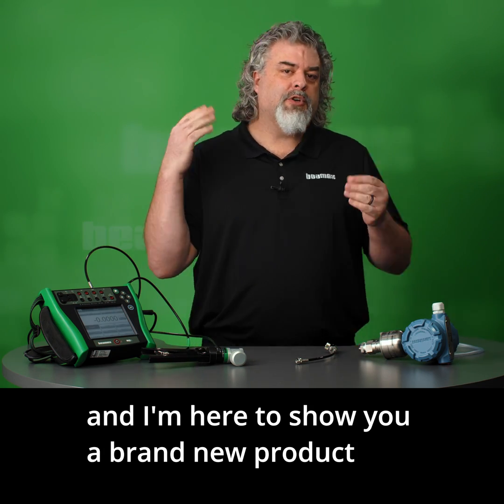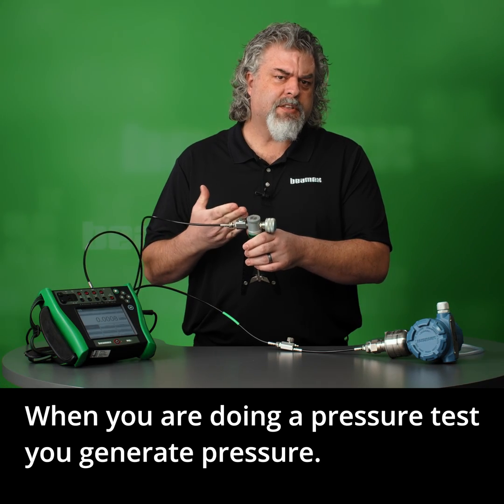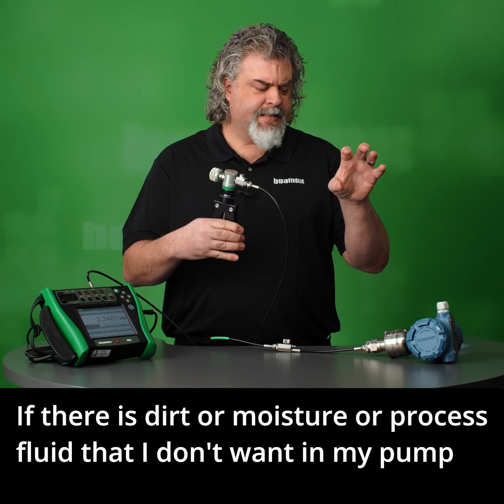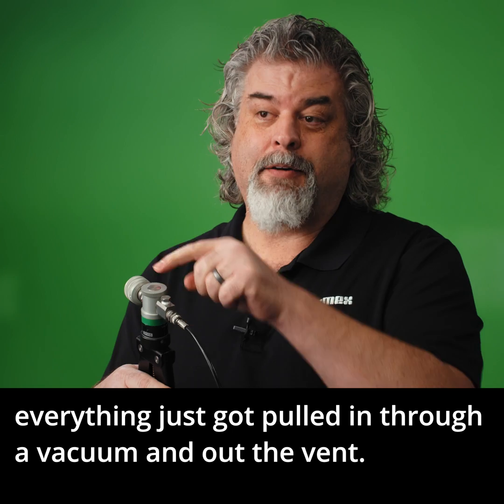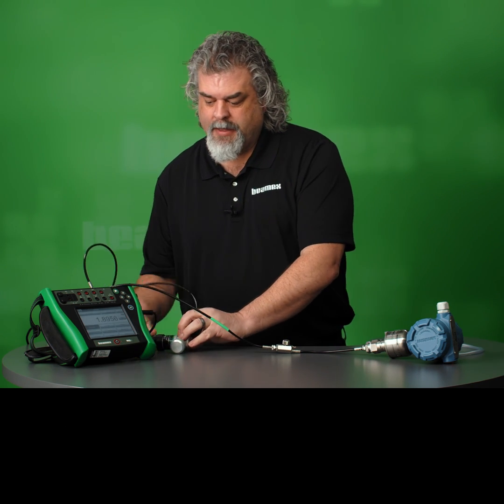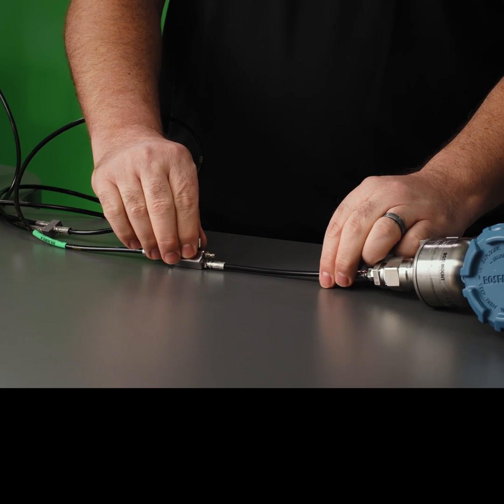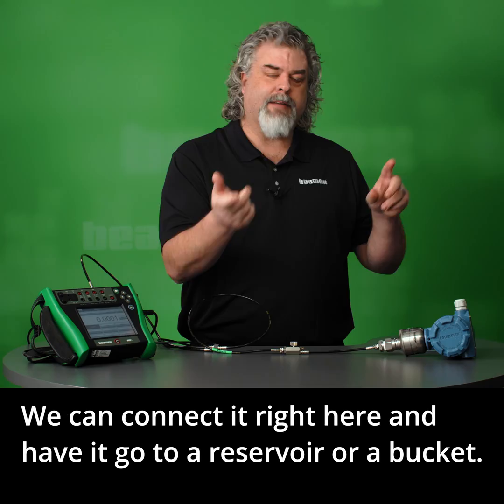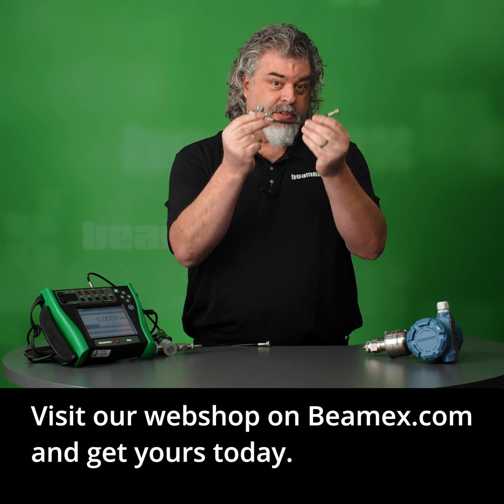Beamex vent valve introduction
In this video Roy Tomalino will show you a brand new product - a vent valve from Beamex.

Process instruments may contain moisture and dirt, which may enter the calibrator or pressure source (calibration pump or pressure controller) in pneumatic calibrations. The vent valve prevents the impurities from entering the calibration equipment. It is to be used with Beamex 40 bar hoses and connected between device under test and pump (PGC, PGM or ePG).